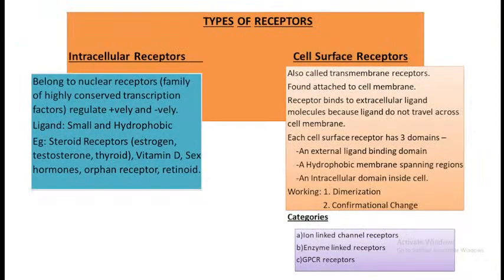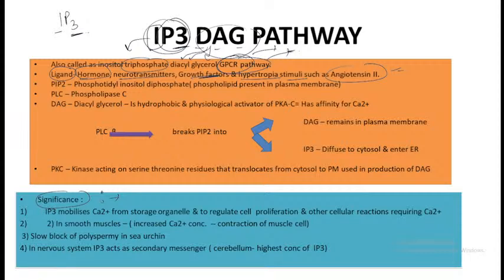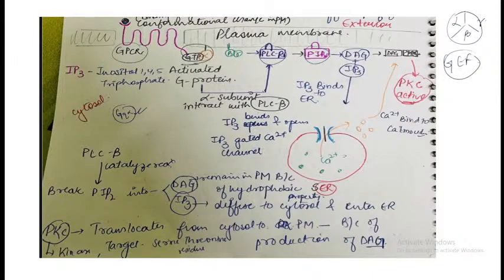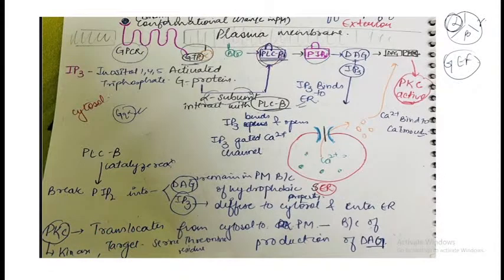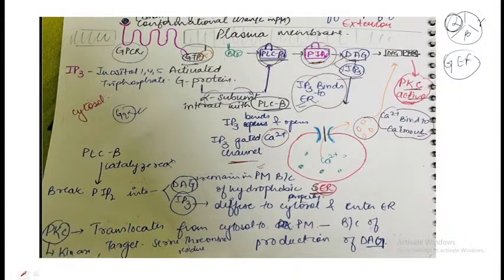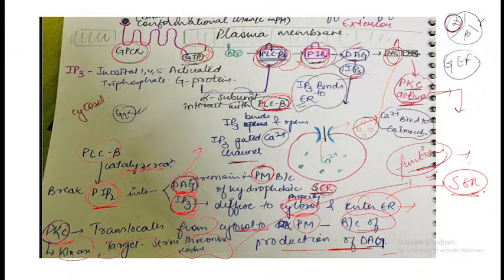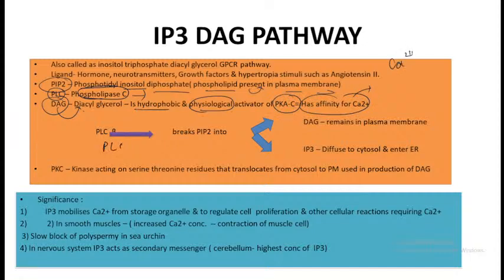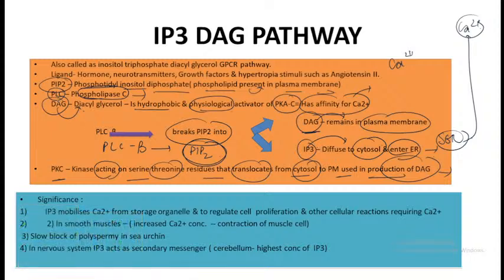IP3-DAG PATHWAY Signaling- Free lecture series II Target CSIR NET JUNE 2023 - Lifesciences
COURSE HIGHLIGHTS 👇👇
🏆 TARGET JUNE 2023 -  CSIR NET Lifesciences 🏆

1. LIVE LECTURES starting from 09th January 2023 for CSIR UGC NET December 2023 daily with the Schedule & Discipline just like Offline Coaching. The Course shall be completed by 15th April 2023 giving you ample time for self study.

2. PRICE : A price of Rs 3999/- - for such a course for an 1 year by such Experienced Faculty is nothing BUT DREAM COME TRUE..

3. KEY FEATURES:
- 150+ hours interactive Live Classes

4. Complete hand holding till CSIR UGC NET JUNE  2023 with Exclusive Strategy, Brainstorming, Critical Thinking sessions provided only to our subscribers to give them an edge in the competition."